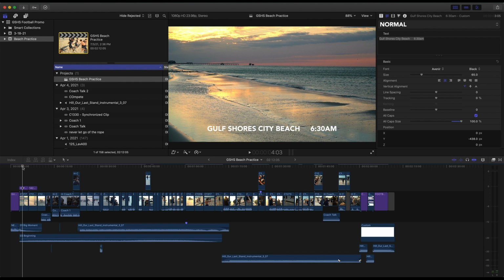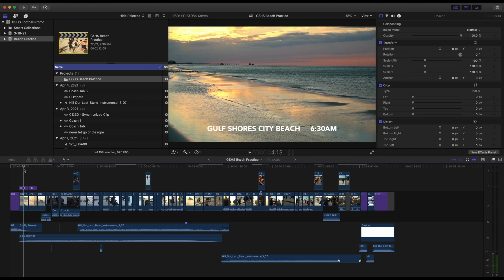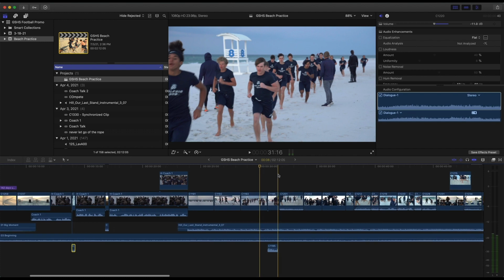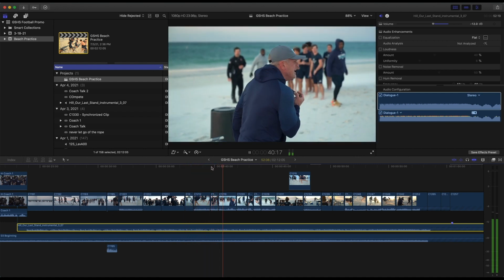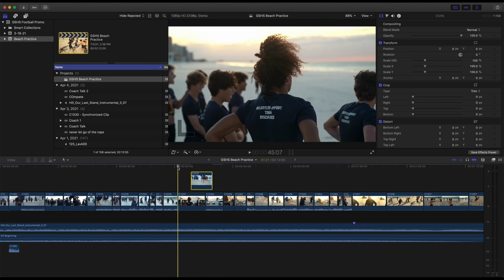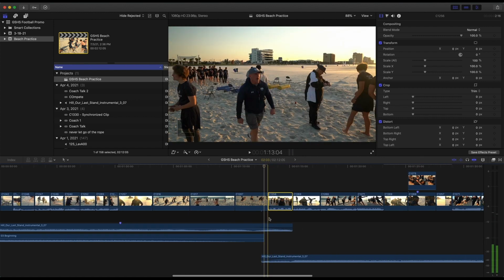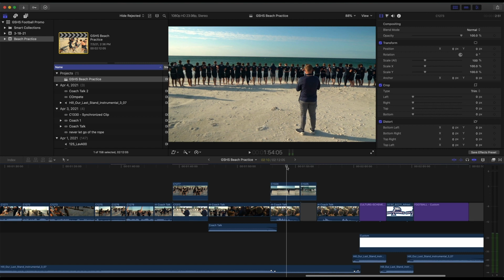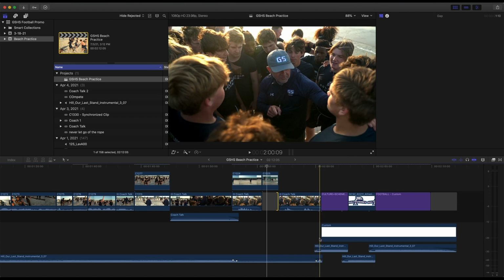FCPX Timeline Breakdown - High School Football Promo Video - Final Cut Pro X Tutorial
In this video I'm breaking down my Final Cut Pro X timeline for a High School promo video I shot a few month ago. I'm covering the details of how I shot on the day and the creative process of assembling the timeline with music and sound effects.

We put the Mobile Photography and Mobile Video Pro for Real Estate and courses together so you can learn to take your own real estate photos and videos on your smart phone or iPhone.

Sign up for the FREE webinar "How to Use Your Phone for Real Estate Photos and Video to Enhance Your Brand"

Sign up for the Mobile Photography & Mobile Video Pro for Real Estate Courses

TubeBuddy is the BEST YouTube Plugin to grow your YouTube Channel

Moment Wide Lens for Smartphone
You’ll need a Moment Case to use the lens
Sony A7III
Workhorse Lens 24mm-70mm ƒ/2.8
Favorite Telephoto Lens
Laowa 12mm ƒ/2.8
Best SD Card
DJI Ronin-S Gimbal
Fovitec 600XB LED Light Panels
DJI Mavic Air 2 (Best Lightweight Drone)
Best MicroSD Card for Mavic Air 2
Best Gimbal for Smartphone
Best Travel Hard Drive
Best Desktop Hard Drive
Favorite Voiceover/Podcast Microphone
Favorite Lightning Cables for iPhone
Favorite USB Dock